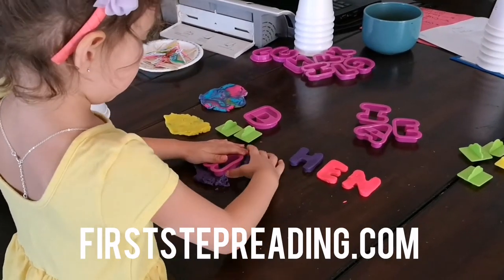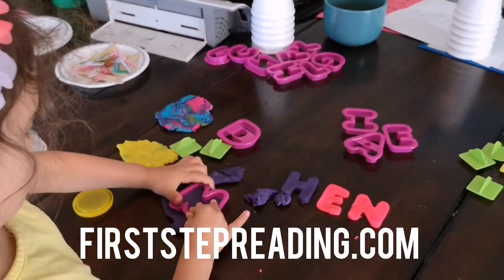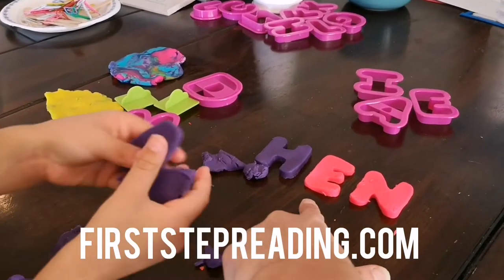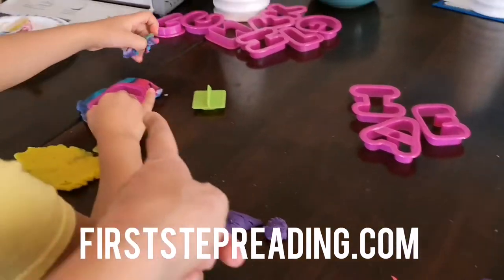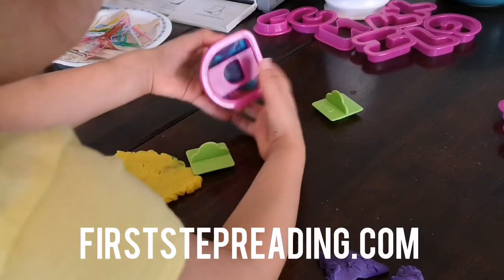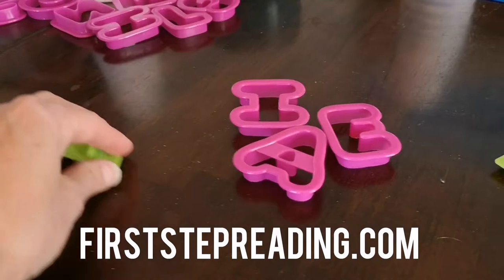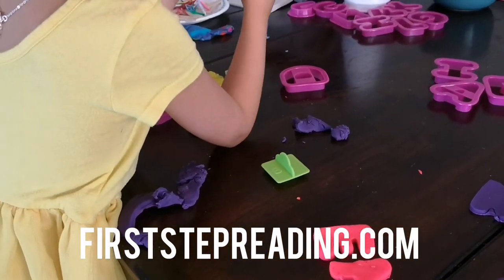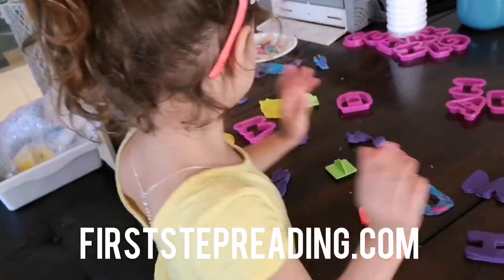Phonics Lesson with Play Dough, Making Words with Play Dough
Materials:
Play Dough
Cookie Cutter Letters

In These Lessons:
Calendar (weather, months, days of the week, seasons)
Numbers and Tally Marks
Letter Sounds
Science 5 Sense of Spring
Skip counting (counting by 2s and 5's)
Reading
Sight Words
Phonics
AND MORE!!

(Start with Short Vowel A with a Consonant, then Short vowel E with a Consonant, then Short Vowel I with a Consonant, then Short Vowel O with a Consonant, then Short Vowel U with a Consonant)

Step 4. : 3 Letter Blending, Short Vowel Word Families (CVC Words)  Blending Word Families to Consonant Sounds
(Start with Short Vowel A Word Families, then Short vowel E Word Families, then Short Vowel I Word Families, then Short Vowel O Word Families, then Short Vowel U Word Families)

These Words should to be Memorized.  Memorizing these Words will make Children Read faster.  These are the most Common words children will come across while reading.  When Children do not stop to Sound these words out, they will understand what they are reading better.

A E I O U, Teaching what Letter are the Vowels.

(Start with Long Vowel A Word Families, then Long vowel E Word Families, then Long Vowel I Word Families, then Long Vowel O Word Families, then Long Vowel U Word Families)

Step 8:
2 Letters thank make 1 Sound

Step 9:
Irregular sounds for various letter sound combinations

Step 10:
2 sounds blended together in the beginning or end of words.

1. Letter Identification
2. Letter Sounds
3. 2 Letter Blending
4. 3 Letter Blending (Phonics Word Families CVC Words)
5. Sight words Memorization
6. What is a Vowel
7. Long Vowel Words (Long Vowel Words Families)
Vowel Consonant Vowel (vcv) or  Vowel Vowel (VV)
8. Digraphs (2 Letters that make 1 Sound)
9. Irregular Letter Sound Combinations
10. Blends (2 letters that make two sounds blended together)
11. Controlled R Words (ar, or, er/ur/ir)